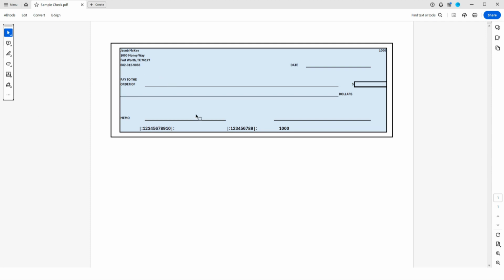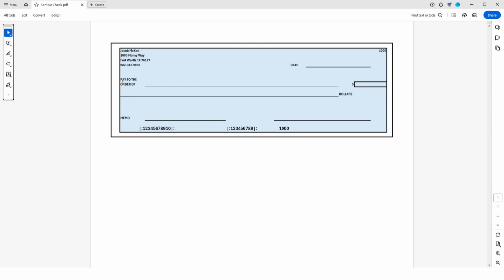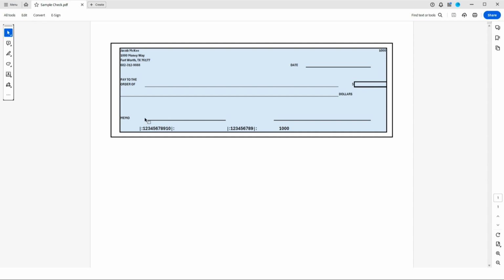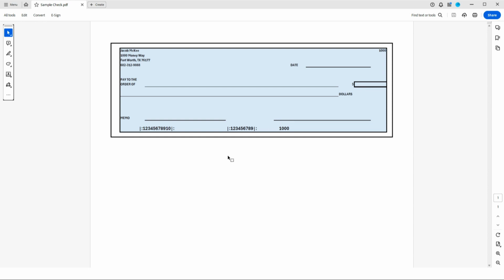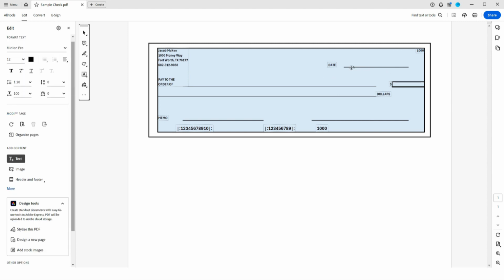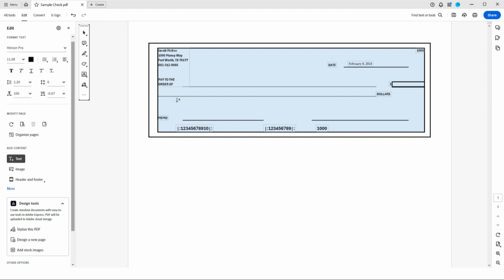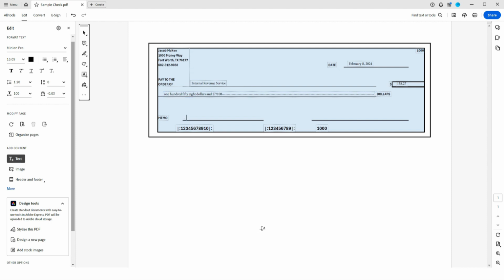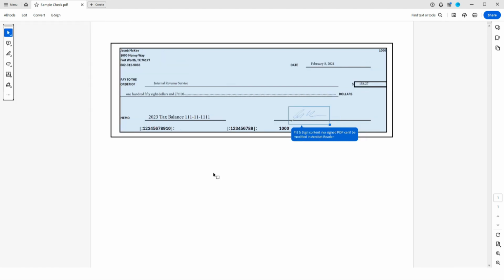How to Write a Check!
On the rare occasion you may need to write a check. Let this brief tutorial walk you through the process.